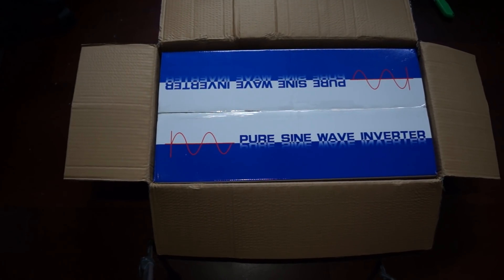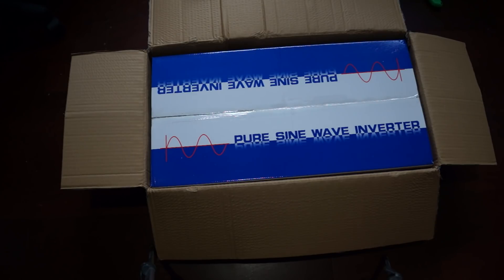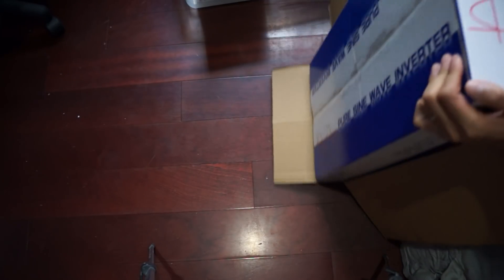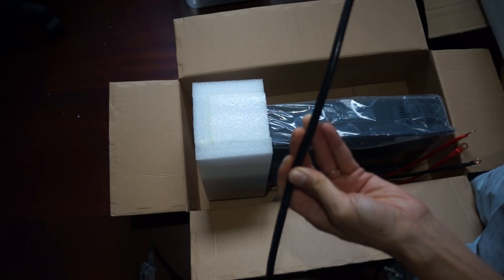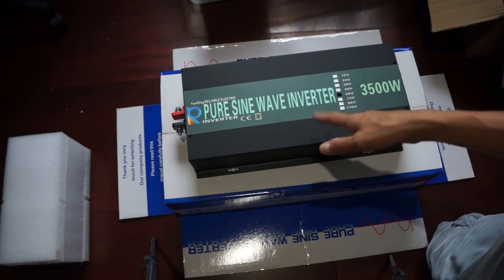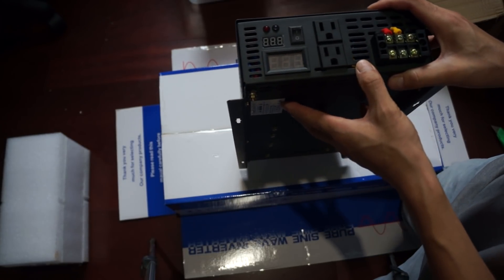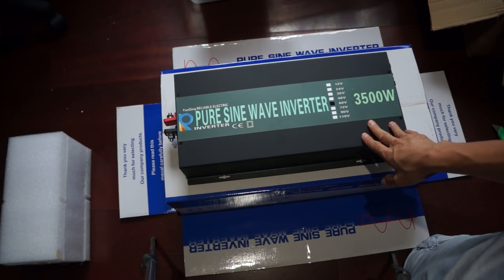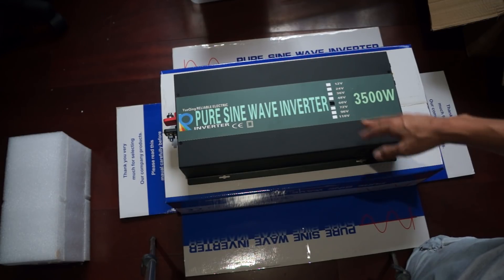60volts 3500watts Realiable Inverter with custom cut off voltage for 16s Lithium "Unboxing video"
I have contacted Realiable once again to get a inverter with custom voltage to add on to my 16cells Chevy Volt Lithium battery set up.

Rated Power 3500w Continuous
AC Out:  120volts
DC IN: 56-68volts
Battery Alarm: 57volts
Battery Cut Out: 56volts